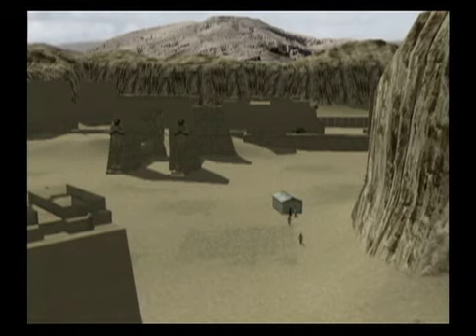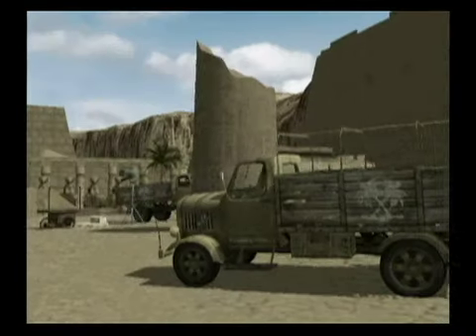GameSpot - Stuntman Video Review (PS2)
You guys remember this game? I hated it and it doesn't hold up well at all. Long load times after every restart in a game that requires so much trial and error ruined this game.